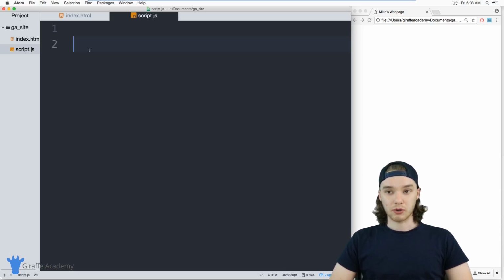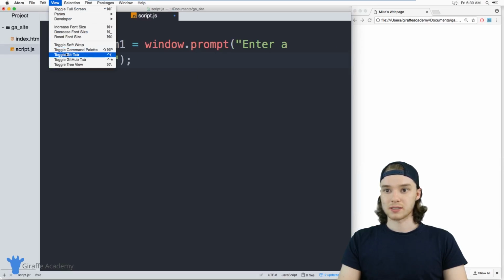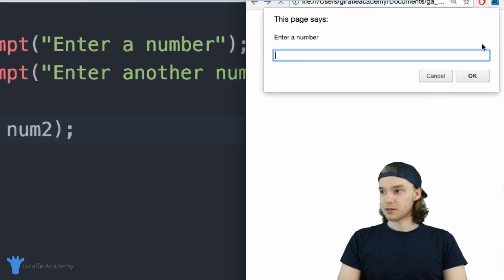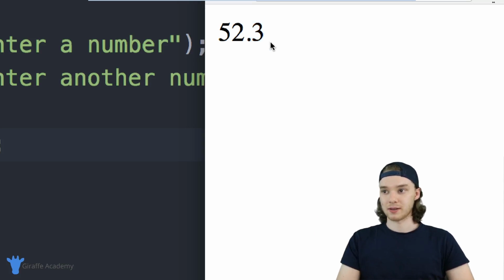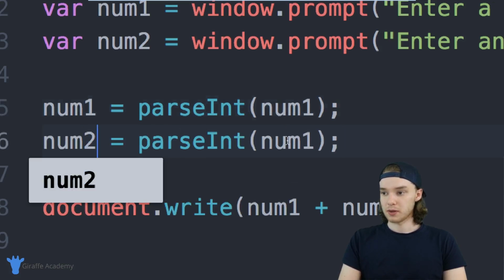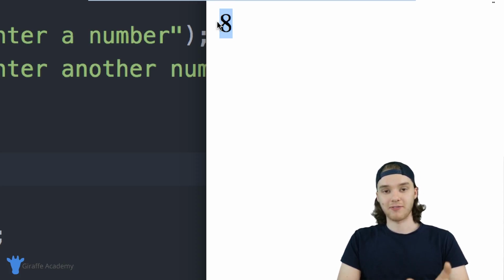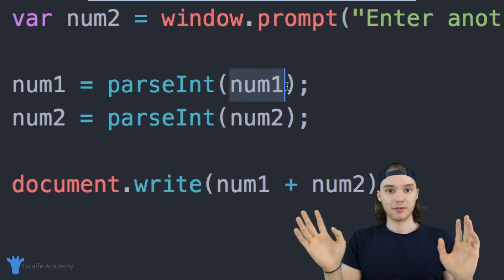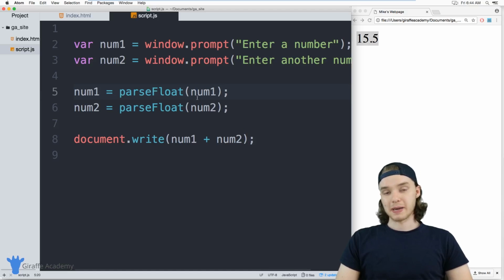A Basic Calculator | Javascript | Tutorial 10